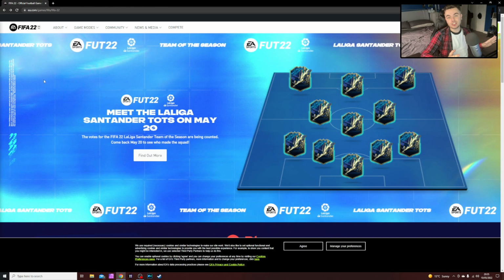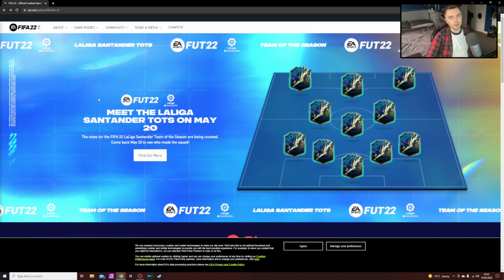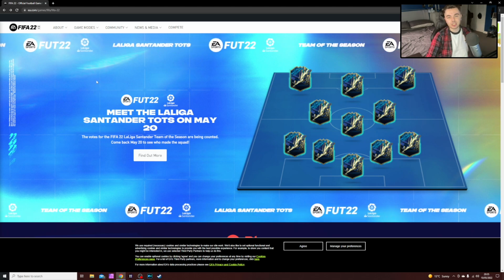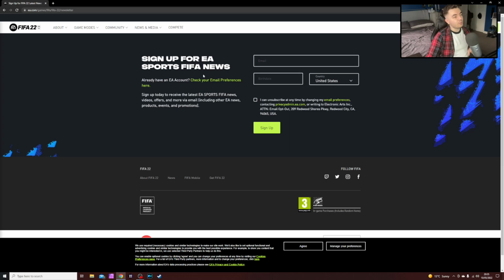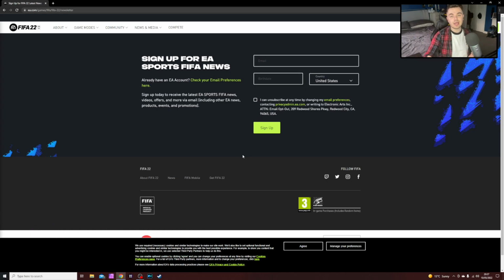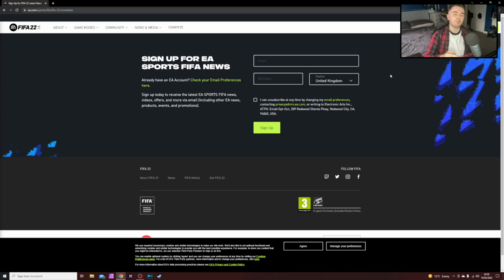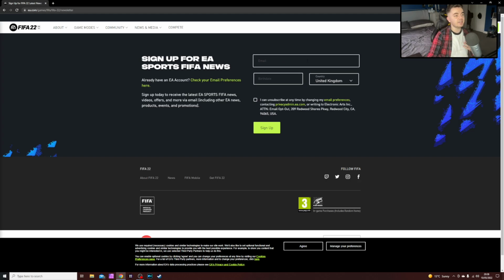FIFA 23 Closed Beta | How to Register for the Closed Beta | (Incl. Tips & Information)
In this video, I show you how to register for the upcoming FIFA 23 Closed Beta - and provide you with lots of important information regarding registering and receiving your code.